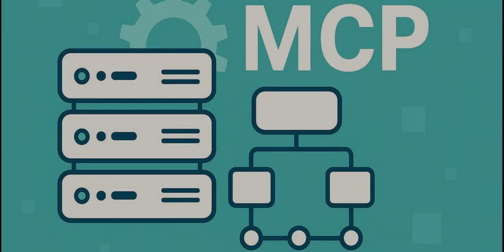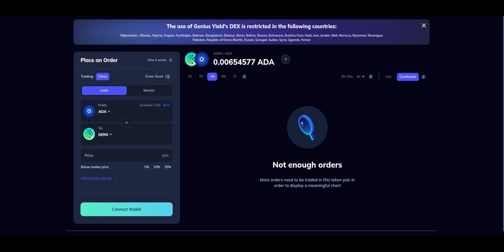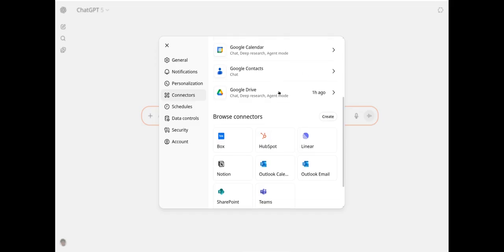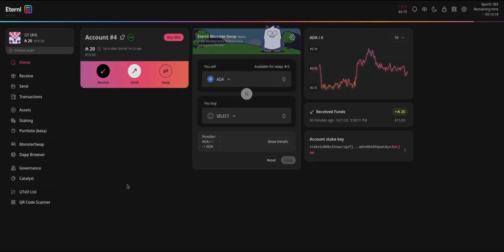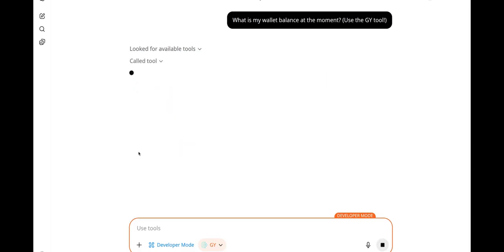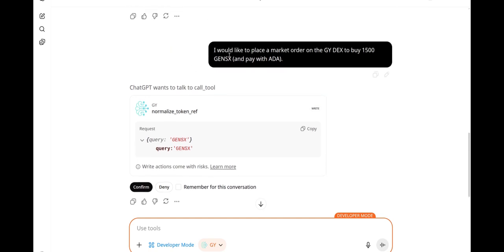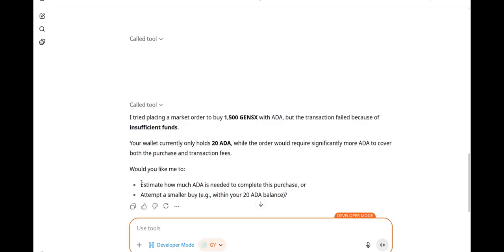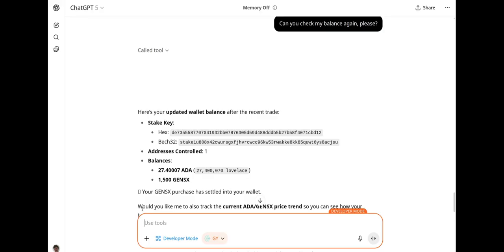Genius Yield MCP-Server Demo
A short demo of the Genius Yield MCP-Server: How to connect, and how to use it. @geniusyield6151